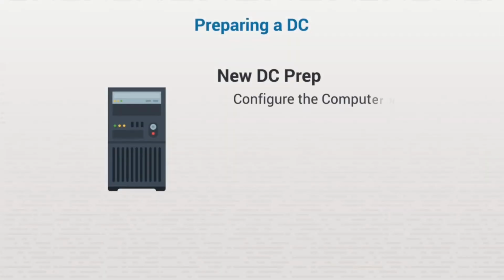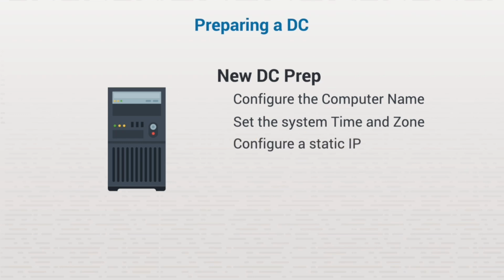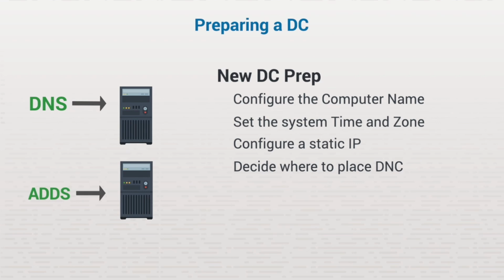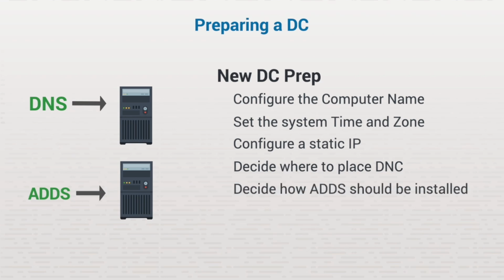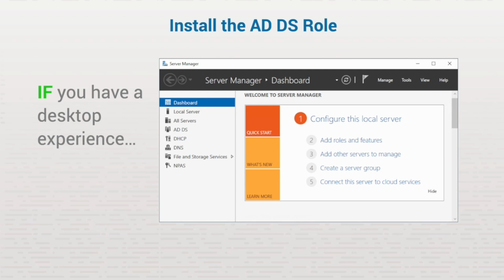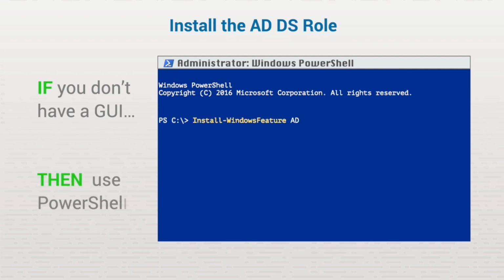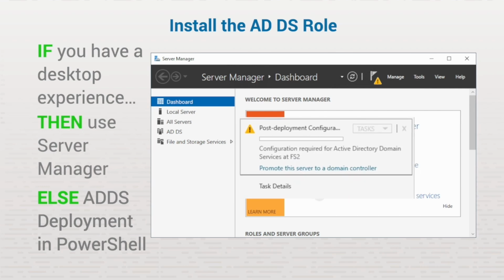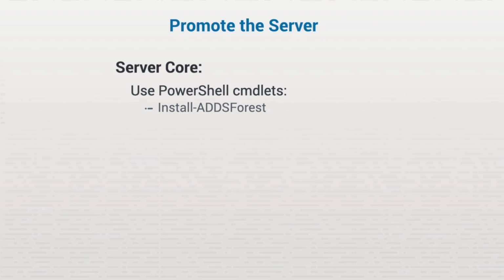Active Directory Domain Services AD DS | Essential Steps for Setting Up a Local Server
Are you planning to set up a local server and install the Active Directory Domain Services (AD DS) role? In this video, we’ll cover the prerequisites you need to know before installation, explain the process of adding the AD DS role, and provide insights into promoting a server to a Domain Controller. This is a must-watch for IT professionals and network admins looking to strengthen their IT infrastructure.